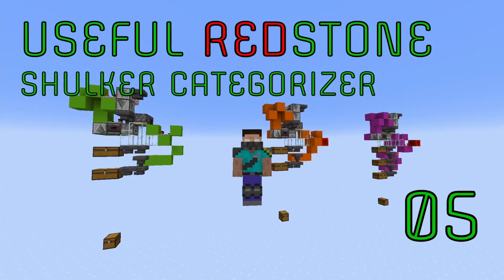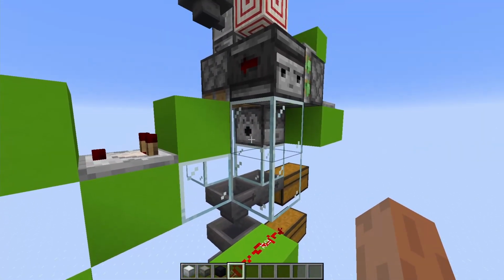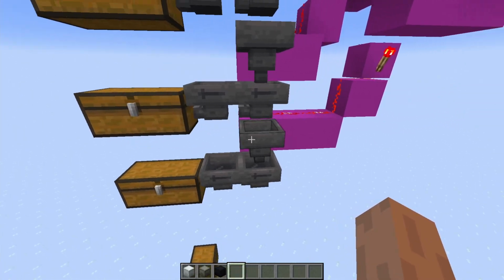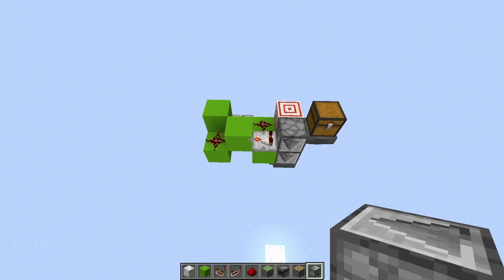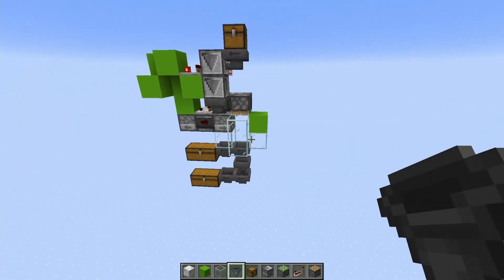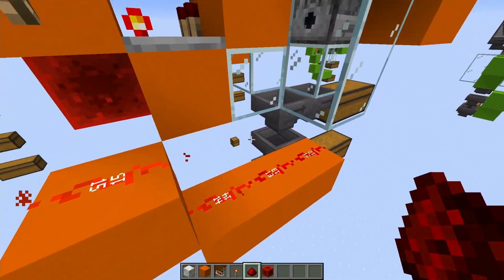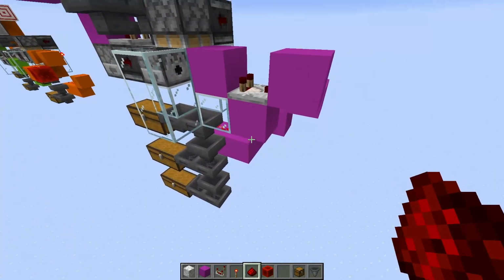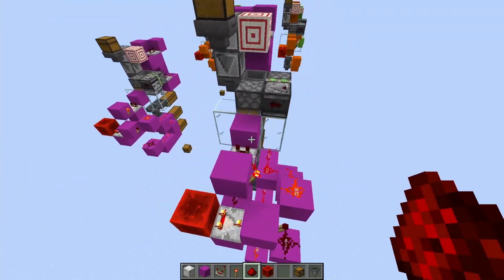Shulker Categorizers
This is made for Minecraft Java Edition 1.17.1

Partslist:

empty / filled:
8x Hopper
2x Repeater
3x Comparator
7x Redstone Dust
1x Redstone Torch
1x Sticky Piston
1x Piston
2x Observer
1x Target Block
4x Chest
3x Dropper
1x Dispenser
16x Solid Block
6x Glass

empty + partly filled / full
8x Hopper
2x Repeater
3x Comparator
9x Redstone Dust
1x Redstone Torch
1x Sticky Piston
1x Piston
2x Observer
1x Target Block
4x Chest
3x Dropper
1x Dispenser
1x Redstone Block
17x Solid Block
6x Glass

11x Hopper
2x Repeater
4x Comparator
14x Redstone Dust
3x Redstone Torch
1x Sticky Piston
1x Piston
2x Observer
1x Target Block
6x Chest
3x Dropper
1x Dispenser
1x Redstone Block
25x Solid Block
6x Glass

Timestamps:
00:00 Intro
00:10 Showcase and Explanation
03:57 Materials
04:09 Dispenser/Piston
07:49 empty / partly filled + full
08:55 empty + partly filled / full
10:20 empty / partly filled / full
13:30 Outro